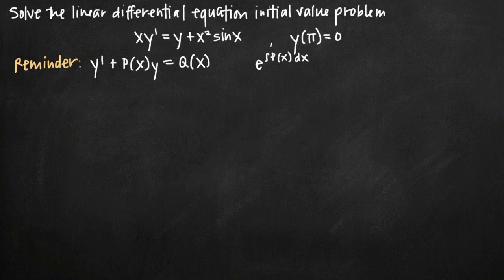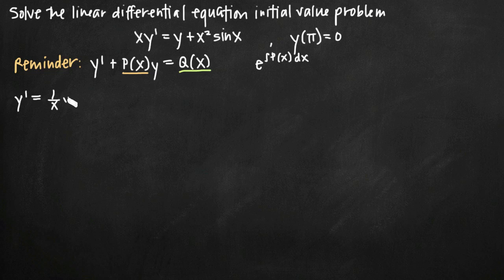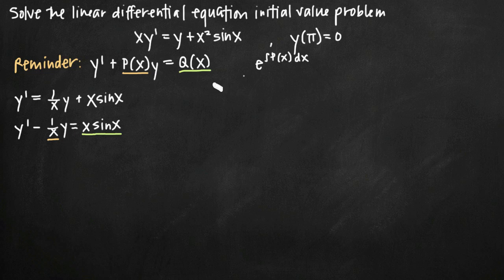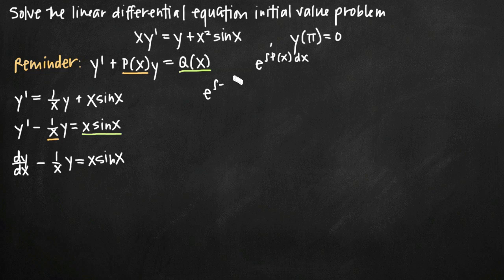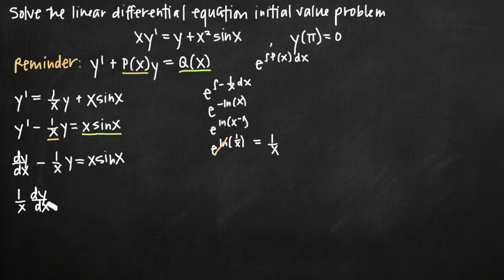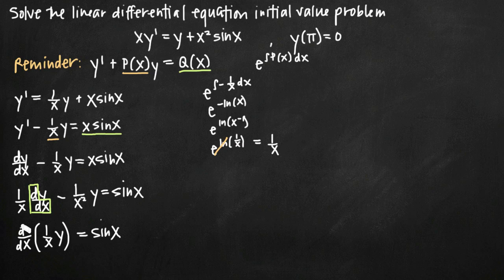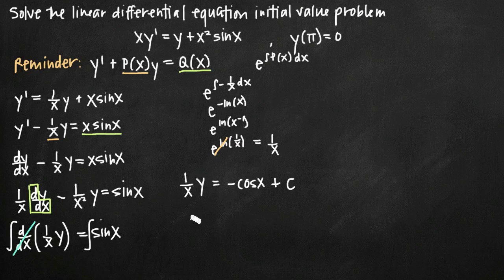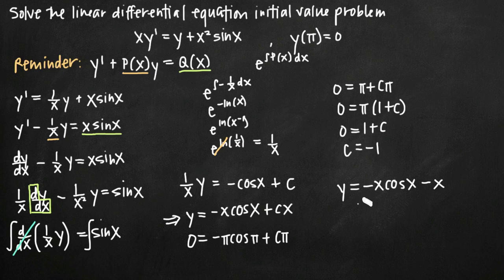Linear differential equation initial value problem (KristaKingMath)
Learn how to solve a linear differential equations initial value problem.